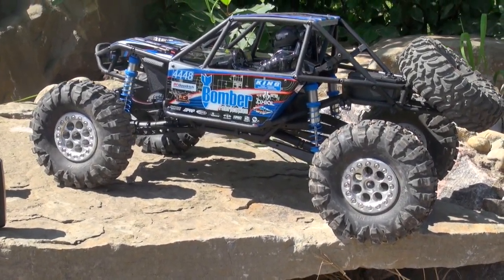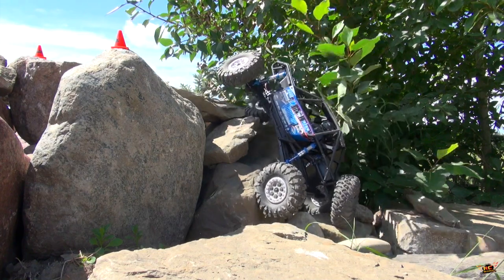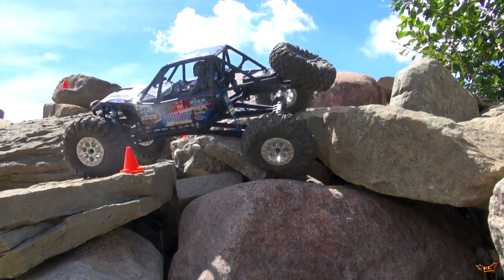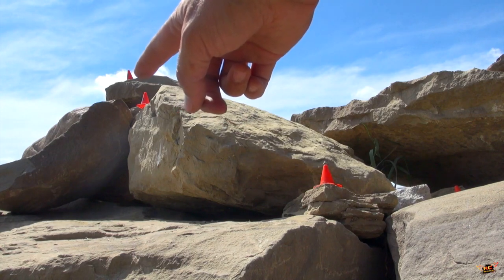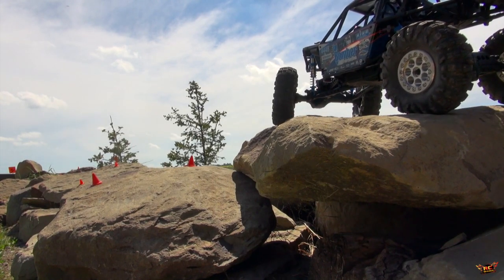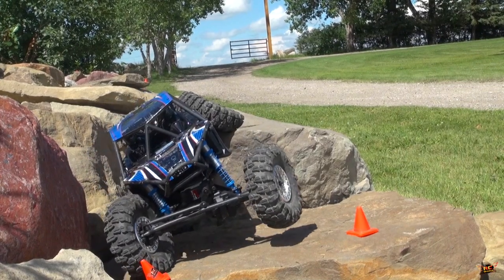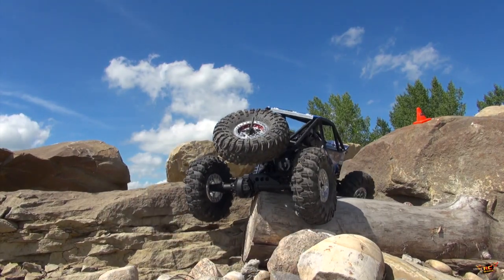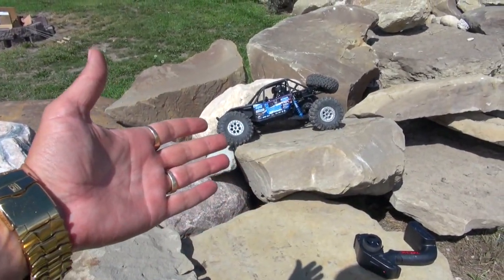RC ADVENTURES - AXiAL RR10 BOMBER - Tips & Tricks - Backyard Rock Crawling Course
- I finally went and bought my self a new axial model! The last time I did this was with the release of the wraith, and with so many amazing models coming out from Axial... there is no way I can resist anymore!

Axial RR10 Bomber Features:

BFGOODRICH BAJA T/A KR2 TIRES - S30 COMPOUND: BFGoodrich® tires have proven to be the ‘go-to’ tire for numerous racing victories. Axial’s version of this tire captures the same aggressive look and provides remarkable performance on a wide variety of surfaces. This is the perfect tire for this style of vehicle due to its high level of performance and diversity.

KING ADJUSTABLE ALUMINUM SHOCKS: The included aluminum King Shocks feature precision machined pistons which offer smooth performance throughout the range of travel. Made to tight tolerances, these aluminum shocks feature clear coated polished aluminum bodies and are threaded for quick ride height adjustments and pre-load tuning ability. The rear shocks are mounted on the links rather than at the axle, allowing for more suspension travel which is better for high speed handling.

FORWARD MOUNTED EASY ACCESS BATTERY TRAY: Remove two body clips to release the front hood for access to the adjustable battery compartment. The compartment features ample room for securing 2S/3S LiPo batteries.

EASY ACCESS TO ELECTRONIC COMPONENTS: All electronics are routed and part of skid plate assembly. Simply drop the skid plate and remove the shocks at the chassis to gain access to the electronic components.

DUAL SHEAR SHOCK MOUNTS: All shock-mounting locations are dual shear with optional secondary shock mounts allowing for dual shock setups.

MULTIPLE SHOCK/LINK POINTS AND SWAY BAR MOUNT: A variety of shock mounting points have been added for running dual shock setups and for additional suspension tuning options. On the skid plate you'll find two front upper link mount positions and three rear upper link mount positions. For additional rear suspension tuning, you'll find a sway bar mount connected to the cage, under the fuel cell. Optional sway bar sold separately (AXI31331).

SCALE DETAILS: Realistic scale details include: polycarbonate interior tray with molded driver figures and dashboard, three pairs of black styrene helmets (motorsport, open skull-face and motocross), scale molded shock reservoirs, fuel cell, and RR10 – licensed Bomber Fabrication scale tube chassis.
FULL TUBE FRAME COMPOSITE CHASSIS: The most realistic high strength composite tube frame chassis. This high strength composite plastic is impact resistant to help protect the RR10 from crash damage.

OPTIMIZED DRIVELINE EFFICIENCY: The YETI style transmission with RR10 specific transfer case bolts directly onto the skid plate allowing for proper driveshaft alignment required with AR60 axles.

RR10 Bomber Features:
Compatible with optional 2-speed transmission (AXI31181)
AR60 OCP-Axle
Rear output differential cover
WB8 HD Wildboar Driveshafts, front & rear
Stronger steering knuckles
2.2 Walker Evans Racing Wheels
Spare tire & mount
Waterproof receiver box
Tactic 3-channel 2.4GHz receiver
35 turn water resistant brushed motor
Tactic TTX300 3-channel SLT Radio
Waterproof AE-5 ESC compatible with 2S & 3S LiPo
Metal gear water resistant Tactic servo with 151 oz of torque
Specifications:
Length: 22.4" (570mm)
Width: 11" (280mm)
Height: 9" (230mm)
Wheelbase: 14.75" (375mm)
Ground Clearance: 2.8" (72mm)
Weight: 6.25lbs (2.83kg)
Needed To Complete:
Battery Pack w/T-Style connector (2S or 3S LiPo, or 6-Cell NiMH)
Compatible Battery Charger
(4) "AA" Batteries (for transmitter)